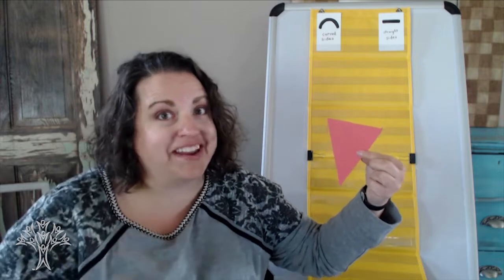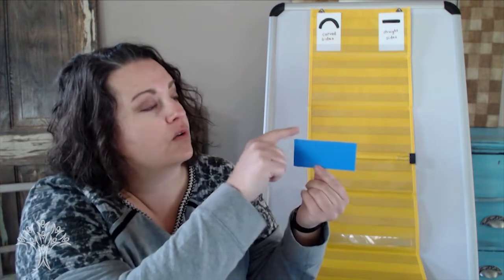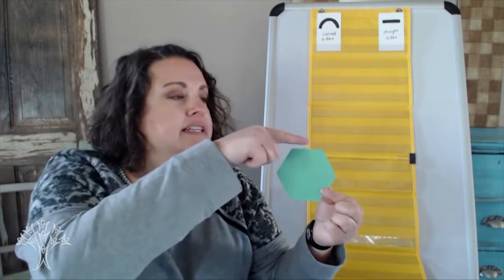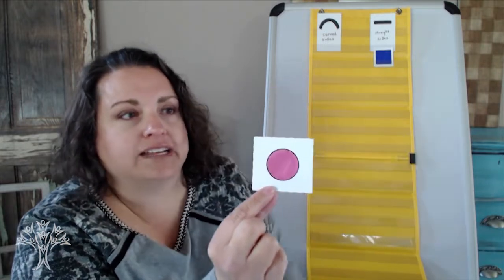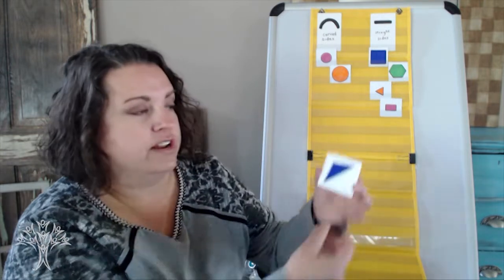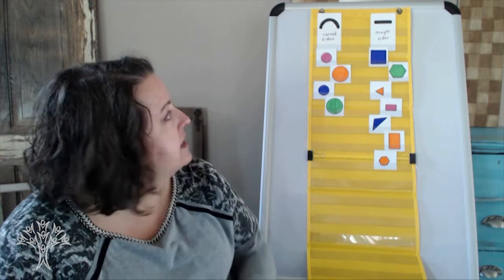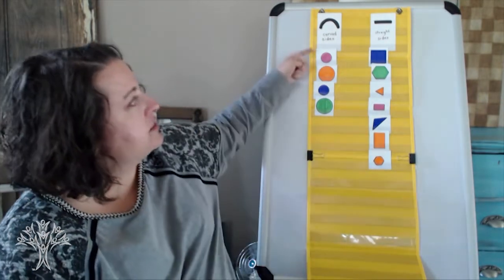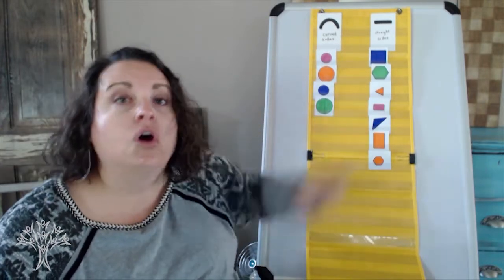Kindergarten Math - Lesson 3: What is this Shape? Part 1 | Keep Learning | KSPS PBS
What is this shape? Part 1